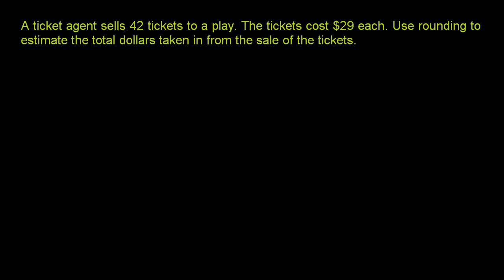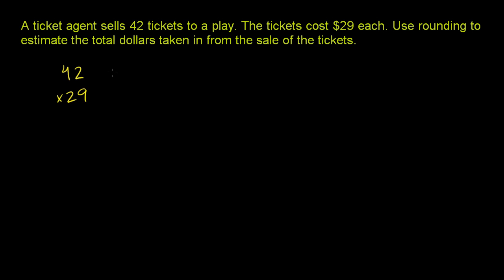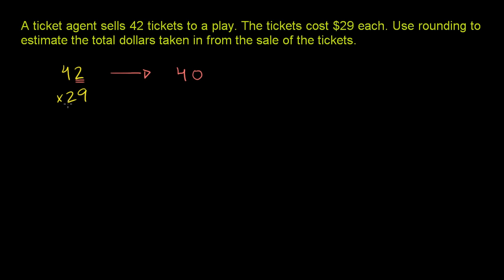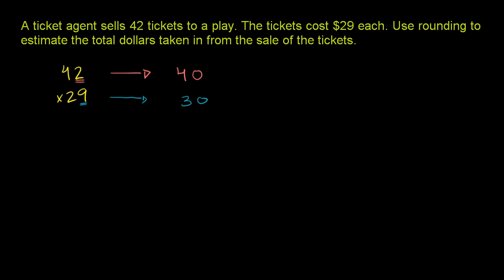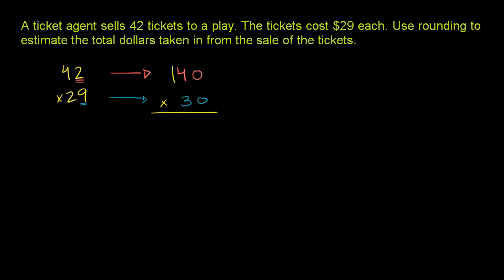Multiplication estimation example Multiplication and division Arithmetic | Homeworks.ng